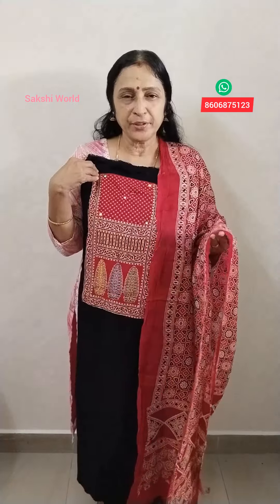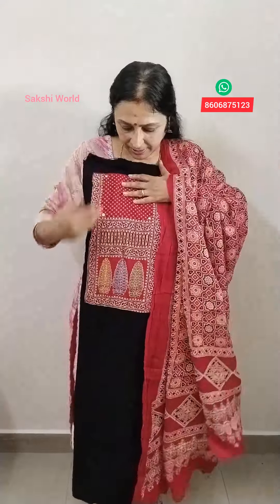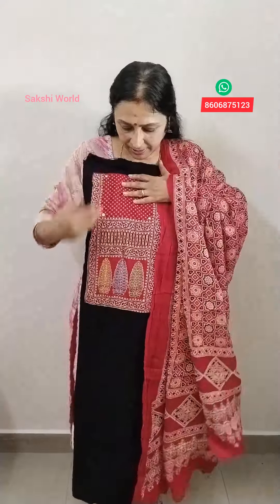Rayon Ajrakh Unstitched Salwar sets.. Sakshi World. Vlog.390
daily wear Rayon Unstitched Salwar sets
hand wash
use colour gaurd or salt water on first wash for bright shades